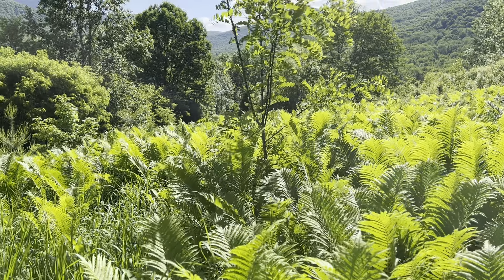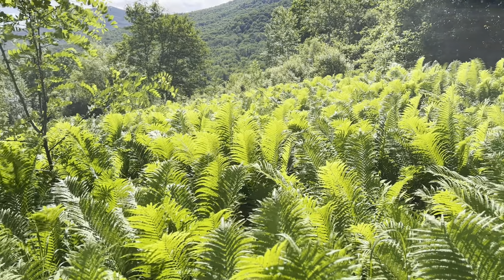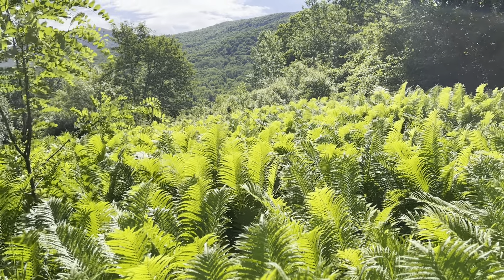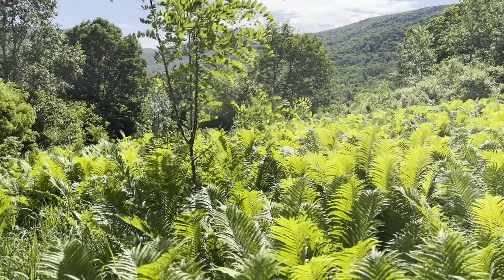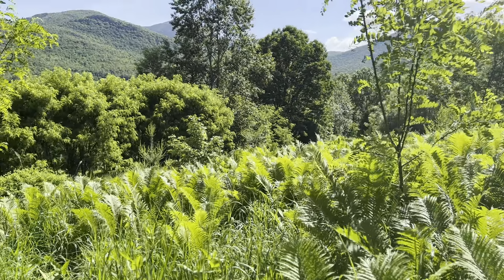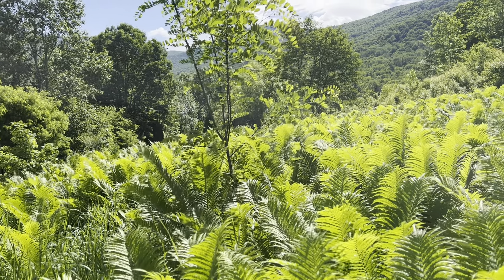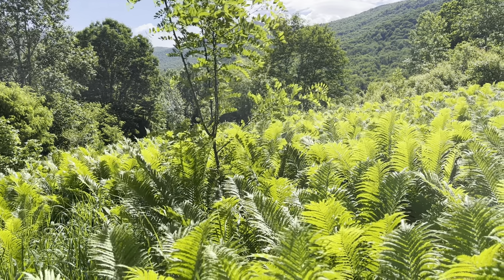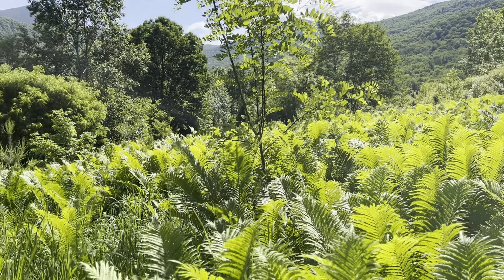Working with natural succession: transitioning from grass to perennial trees.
This shows how 'not mowing' within a once-pastured Vermont hill farm has yielded a flush of ostrich ferns (fiddleheads--a wonderful spring vegetable), and also created ideal conditions for planting long-term mast trees like oak, chestnut, nut pine, hickory--and even fruit trees like pear, apple, and mulberry. When, with time, ferns overtake a once-grassy field, this removes the difficulty of establishing them, as grasses compete heavily with young trees, requiring a lot of time, materials and labor to exclude. Thinking long term working with succession.